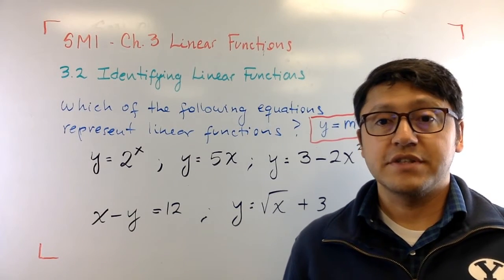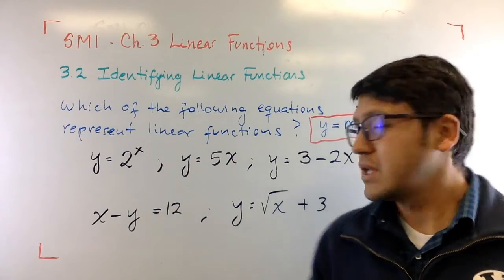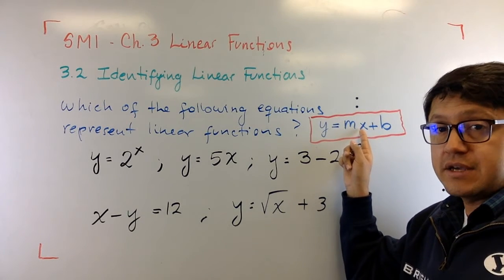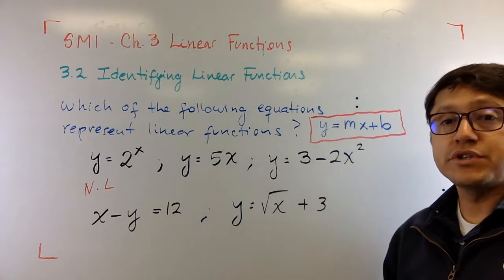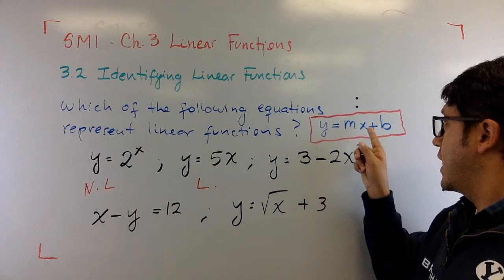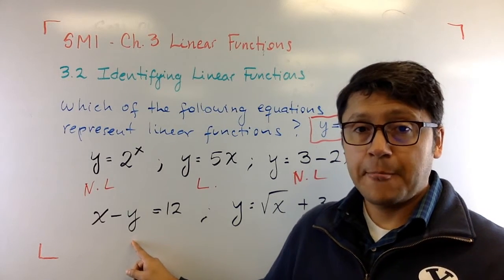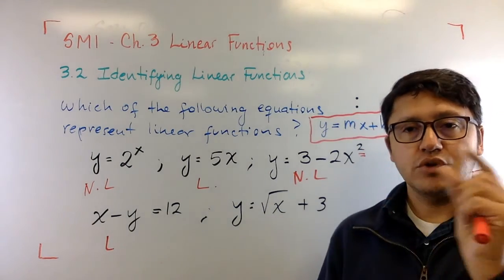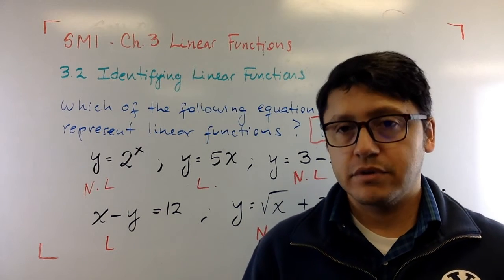SM1 - Ch.3 - 3.2 Linear Functions 02A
How to identify whether a function is linear based on its equation